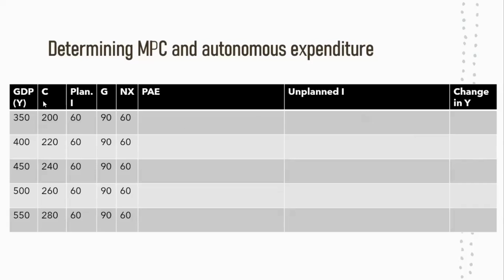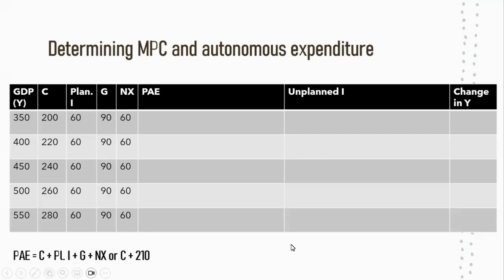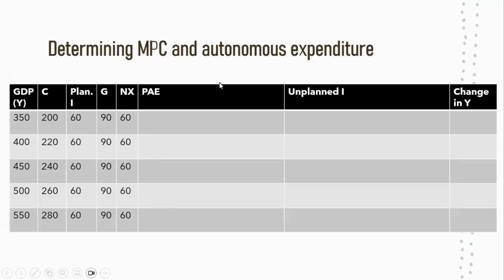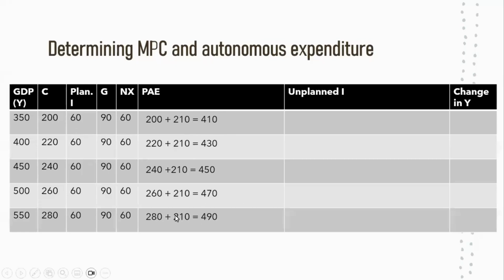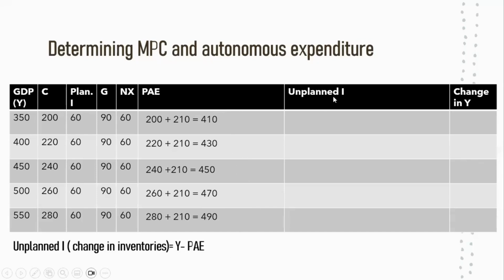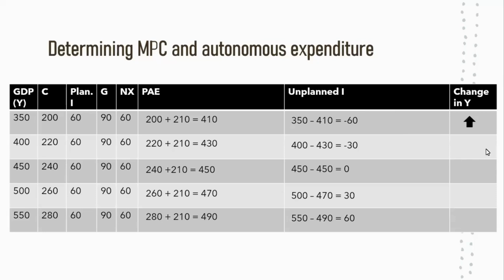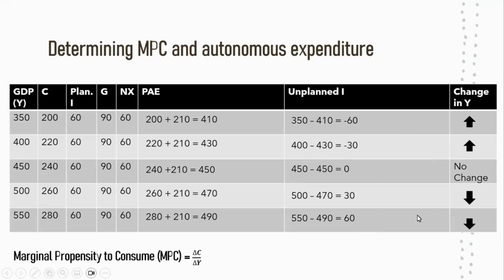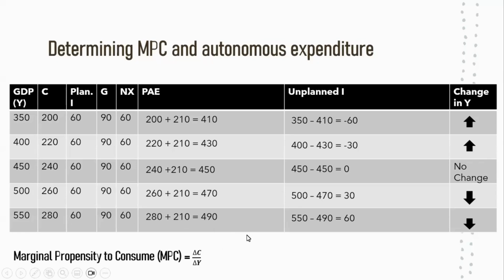CH 11 - Autonomous Expenditure Problem